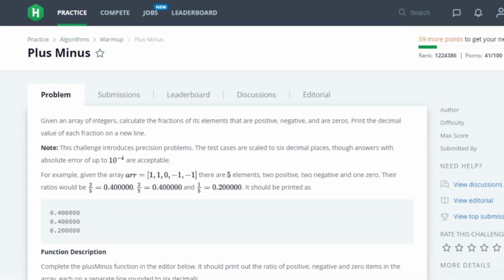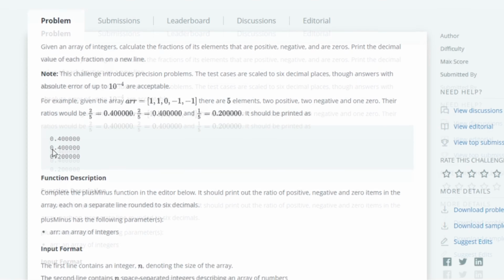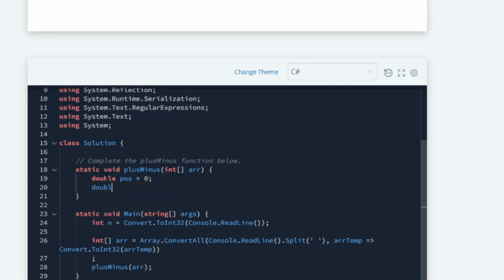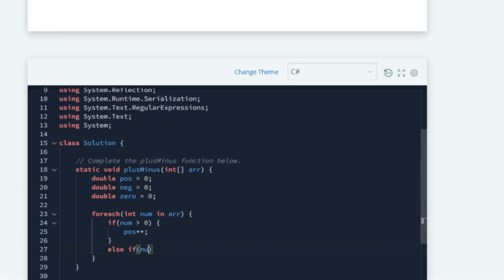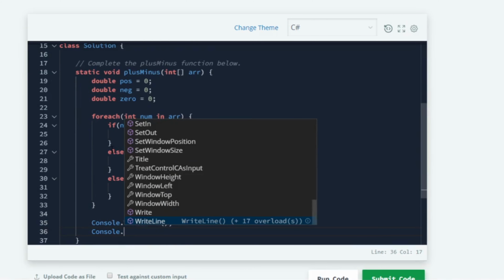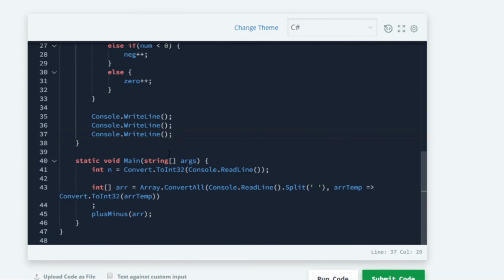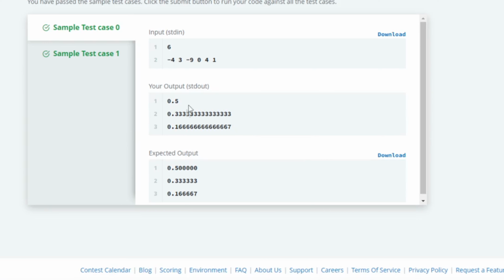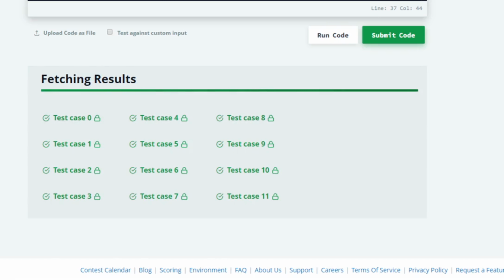[C#] HackerRank - PlusMinus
HackerRank easy solution to PlusMinus function in C#.